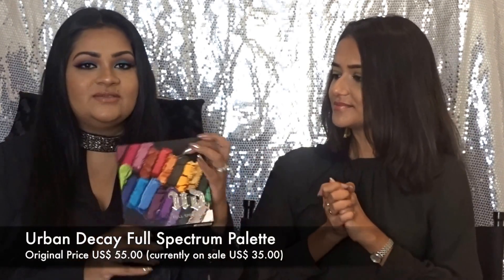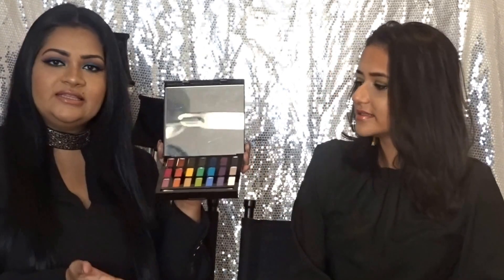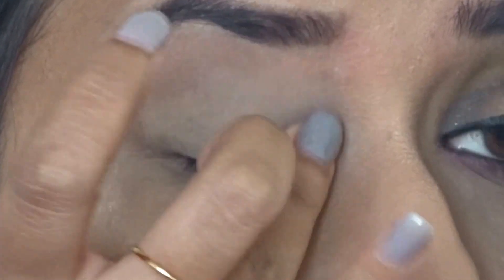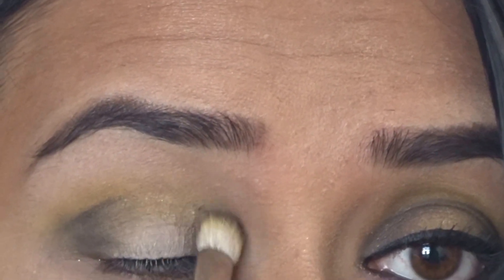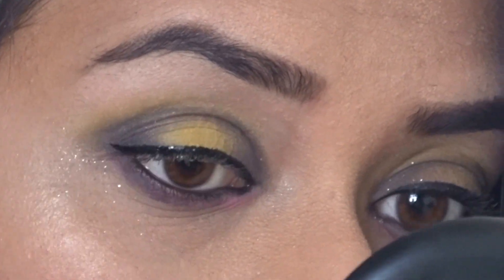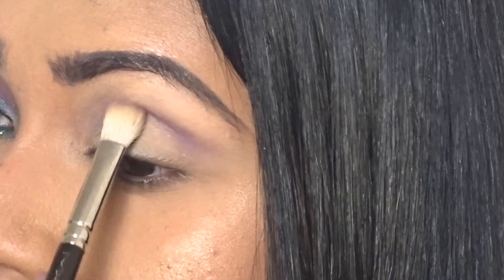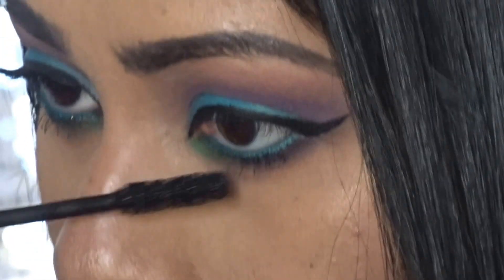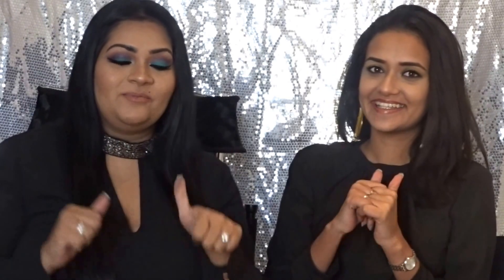UD Full Spectrum tutorial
Hey Everyone so we hope you enjoy our 1st ever tutorial; here's a list of all the products & brushes Nethmi used to create her look, and what I used to create mine.

Nethmi Yellow Halo look:

Brushes:
Colour "BUMP" with MAC 217
Colour "CALAVERA" with MAC 217
Colours "MIDNIGHT BLAZE" & "PLATONIC" with MAC 219
Kiss Beauty Liquid liner
Charlotte Tilbury Mascara- Legendary Lashes
Urban Decay- Space Cowboy pressed glitter
Urban Decay- Midnight Cowboy glitter eyeliner

Nisha's Blue & purple smokey eye look:

MAC paint pot- Soft Ochre (Eyeshadow Primer)
Colour "SKETCH" from the UD palette- MAC 217 crease blending brush
Colour "SEIZE" - MAC 217 crease blending brush
Colour "BLINDESIDED" - MAC 239 flat shader brush
Colour "HATTER"- Pencil brush (name has been rubbed off as i've had this for years. A great alternative is the MAC 219 pencil brush
Colour "MINX" - MAC 219 pencil brush
Urban Decay 24/7 Glide on pencil- ELECTRIC
Inglot gel liner in No 77- Eyeliner brush
Mascara- Charlotte Tilbury Legendary Lashes
Anastasia Bevely Hills- SO HOLLYWOOD illuminator
Drugstore glitter liner
False lashes by Velour